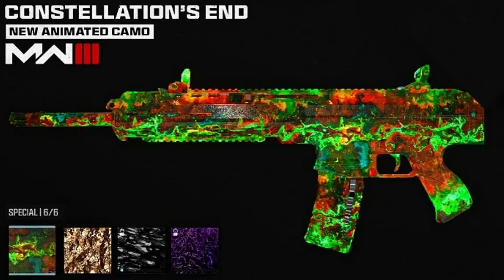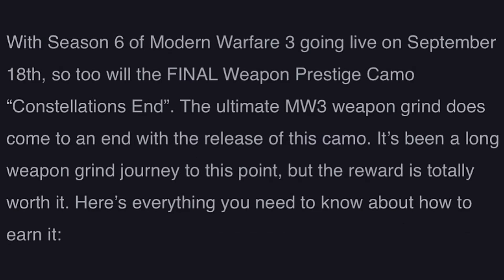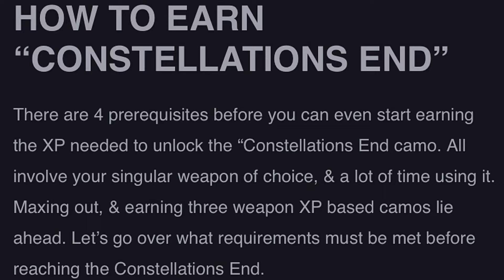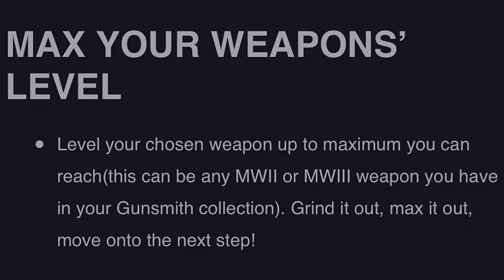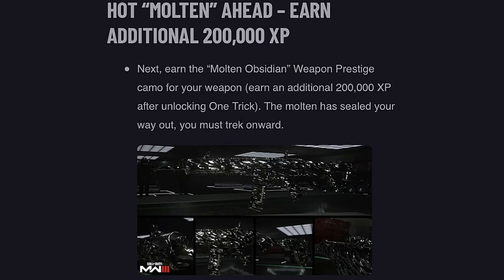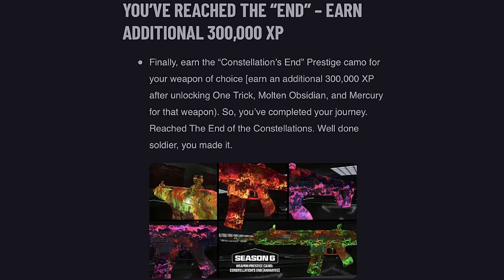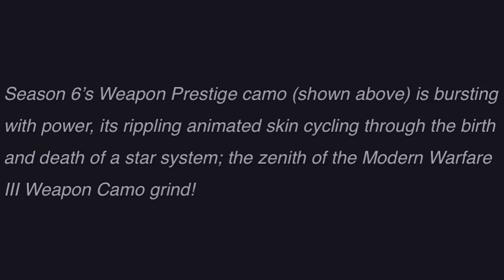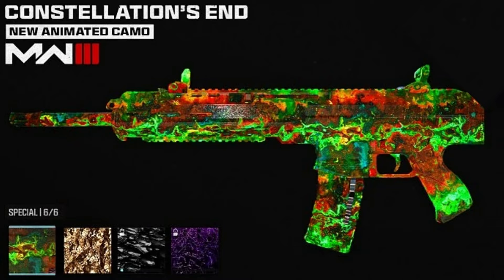How To Unlock New Constellation's End Camo (Season 6 Weapon Prestige Camo)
This Is How To Unlock The New Constellation's End Animated Camo From Modern Warfare 3 Season 6 Weapon Prestige Camos, The Process Is Extremely Easy To Unlock This Camo All You Have To Do Is Get 300K Weapon XP On The Weapon Of Your Choice After Unlocking The One Trick, Molten Obsidian & Mercury Camo For That Weapon.